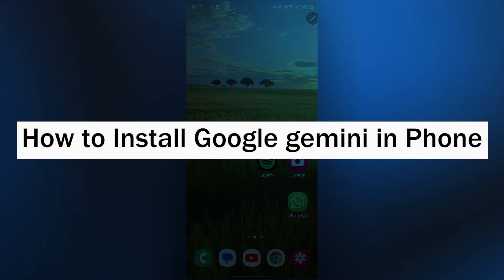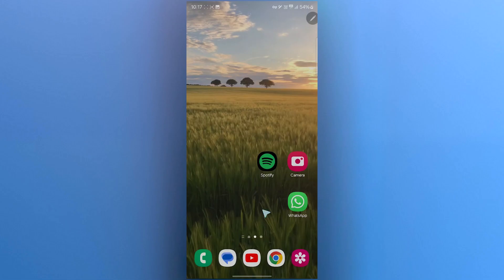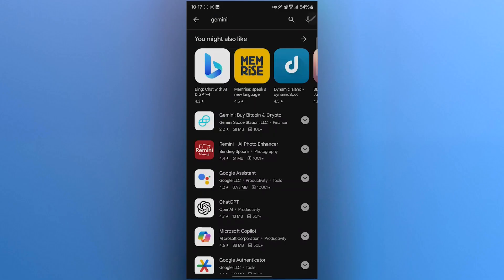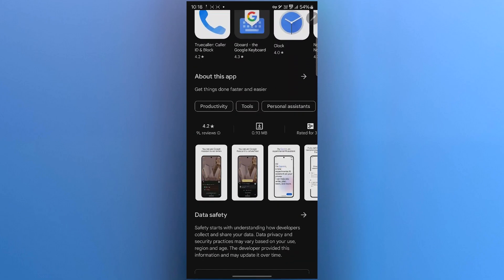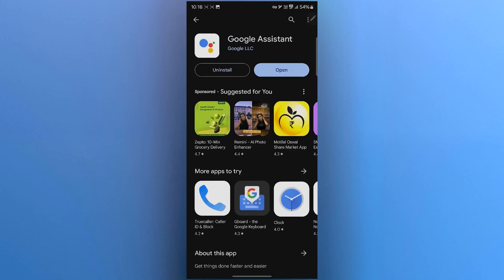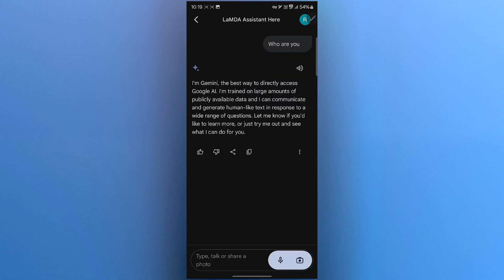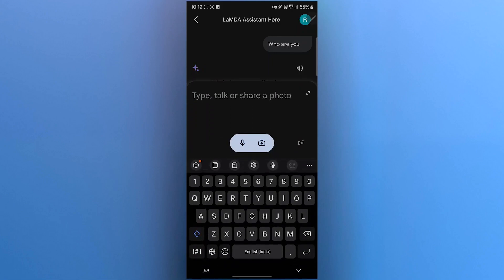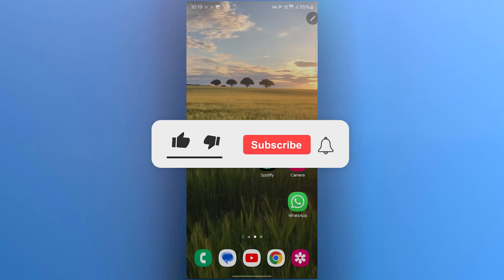How to Install Google Gemini in Phone (SIMPLE & Easy Guide!)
Ready to explore the innovative features of Google Gemini? This comprehensive tutorial walks you through the process of installing Google Gemini on your smartphone. Discover how to navigate the installation steps effortlessly and unlock the potential of this cutting-edge technology. Watch now and dive into a world of seamless connectivity and advanced functionality!